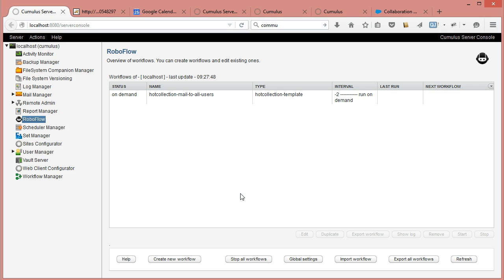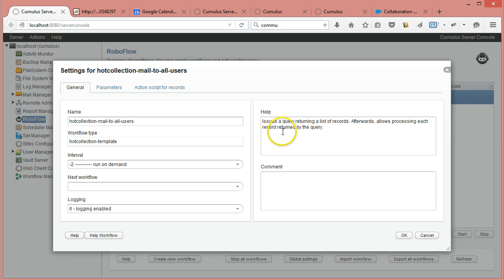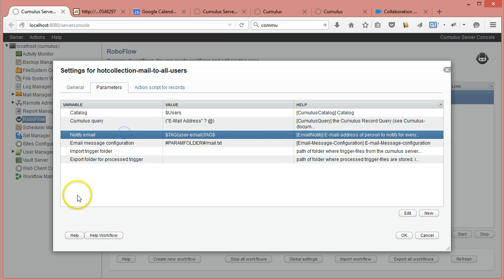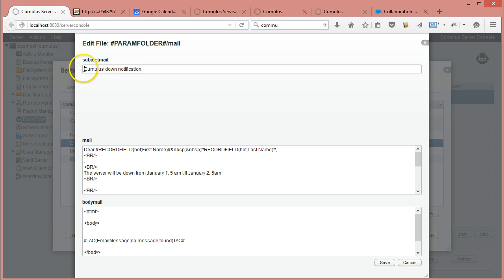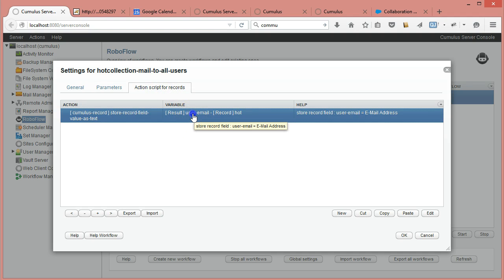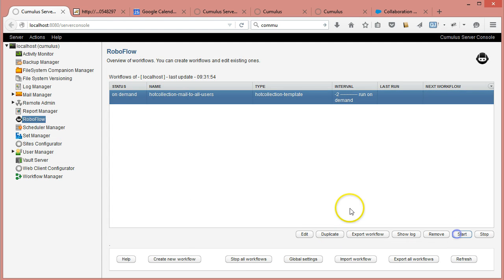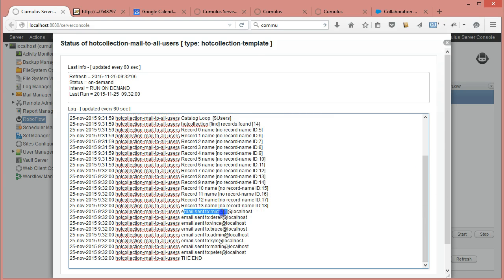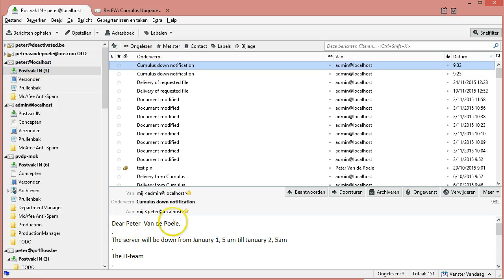Canto Roboflow 9 2 send email to all users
Canto Roboflow workflow that sends an email to all Cumulus Users using a hotcollection workflow